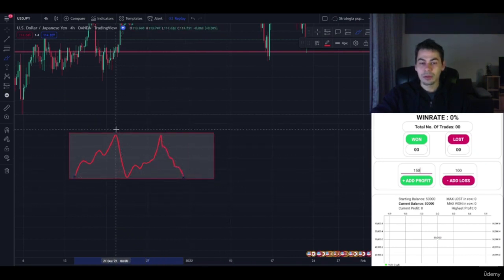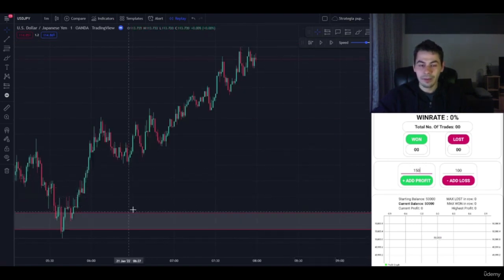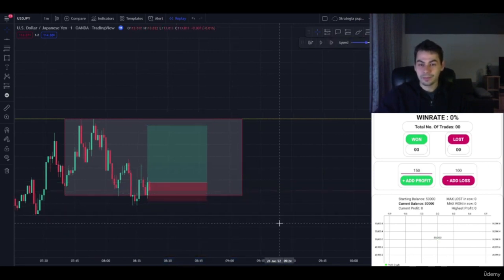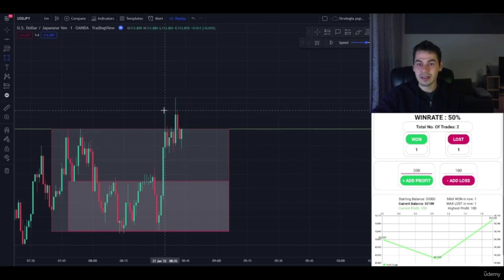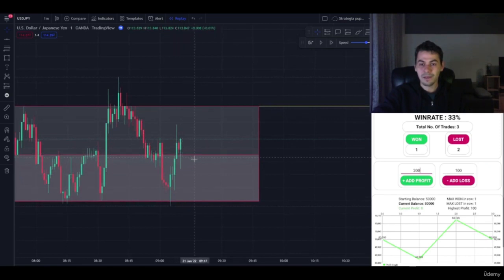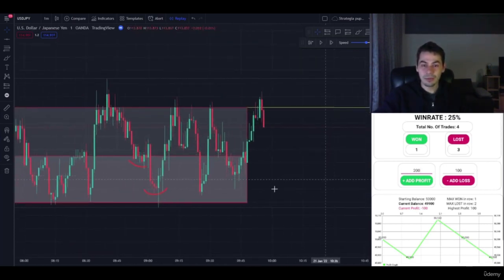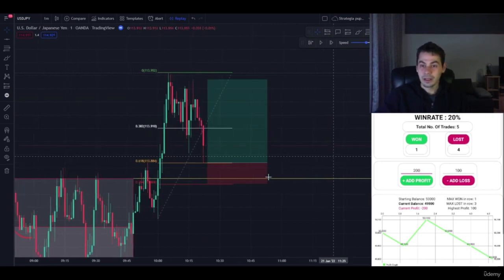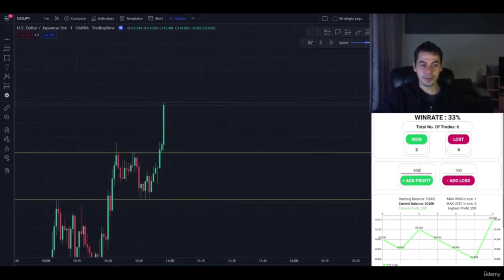025 Price Action Backtesting